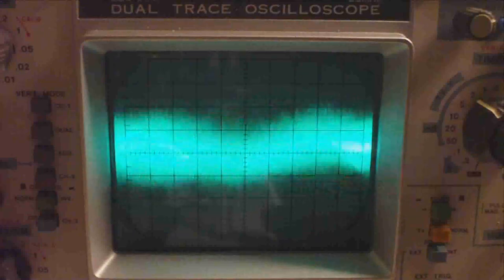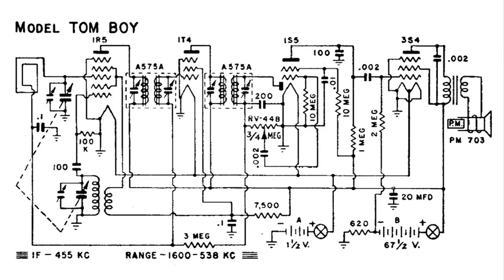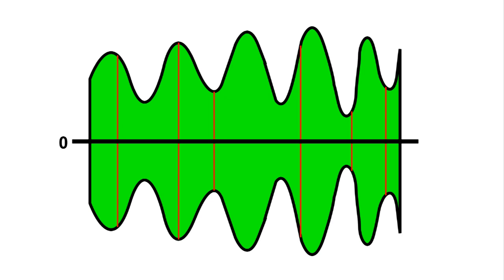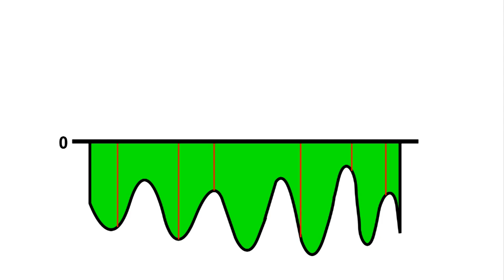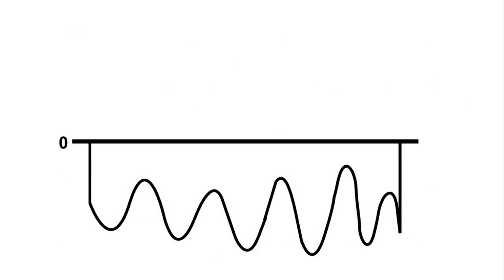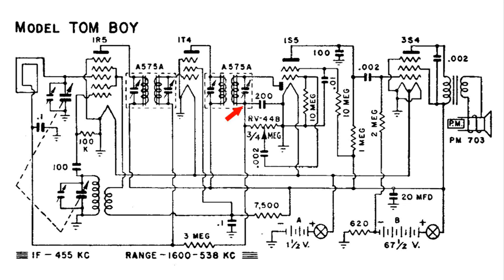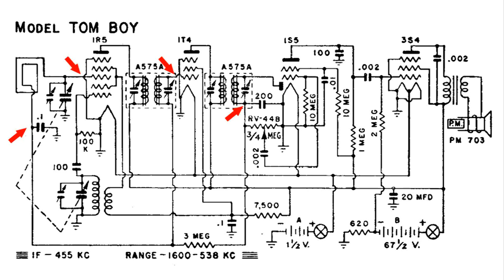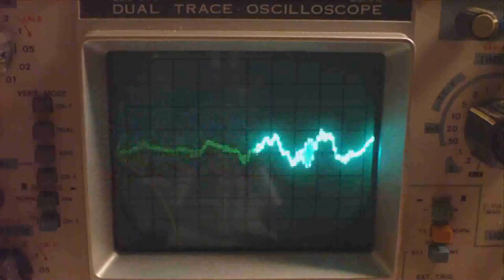AM Detector Demodulator